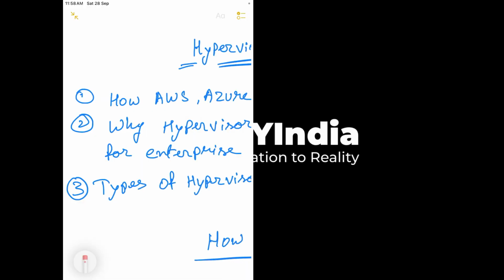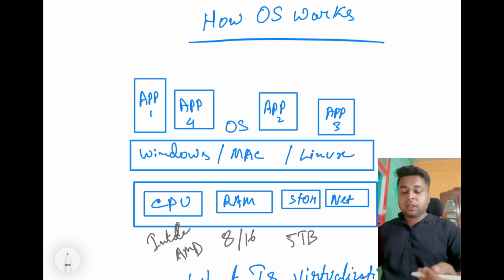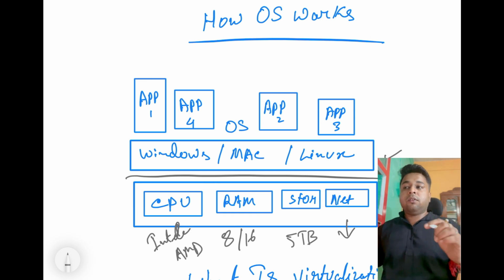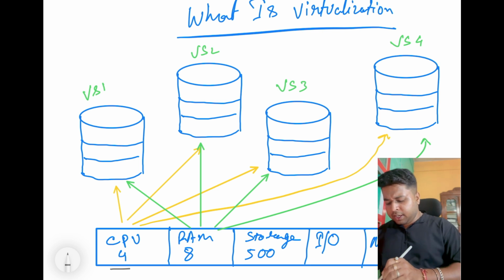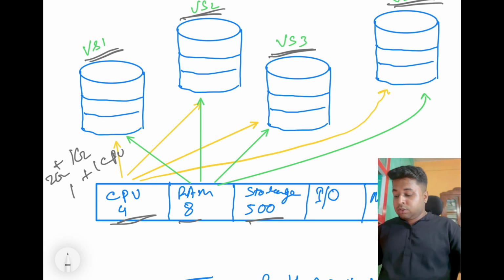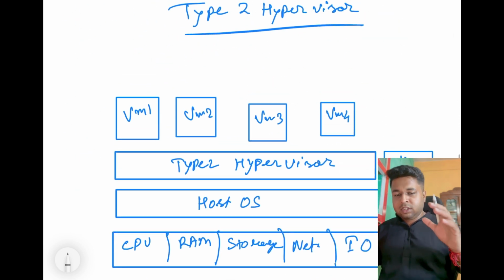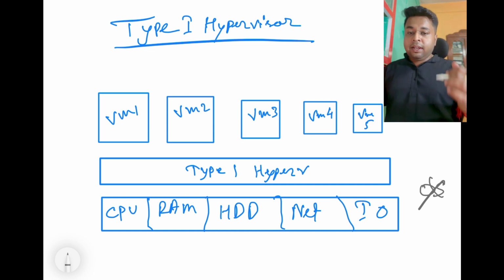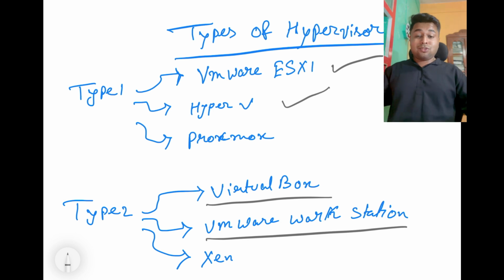Hypervisors Explained Simply: Virtualization Made Easy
Confused about hypervisors? Don't worry, we've got you covered! In this video, we break down the concept of hypervisors in a clear and concise way. Learn how hypervisors enable virtualization, allowing multiple operating systems to run simultaneously on a single physical machine.

Join us as we explore:

•⁠  ⁠Types of hypervisors (Type 1 & Type 2)
•⁠  ⁠How hypervisors work
•⁠  ⁠Benefits of using hypervisors (flexibility, efficiency, and security)

Perfect for IT beginners, students, or anyone curious about virtualization, this video will give you a solid understanding of hypervisors and how they can streamline your computing experience.

Watch now and take the mystery out of hypervisors!